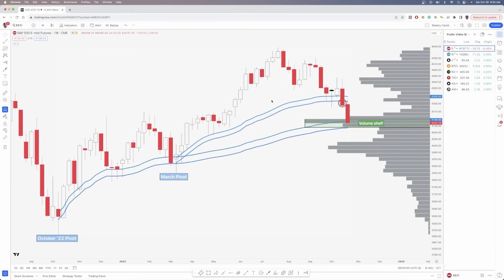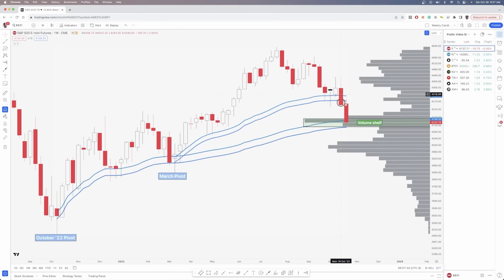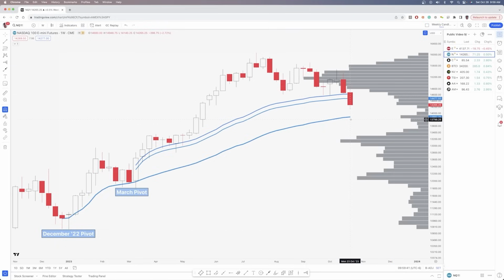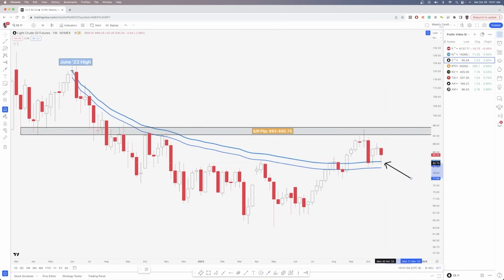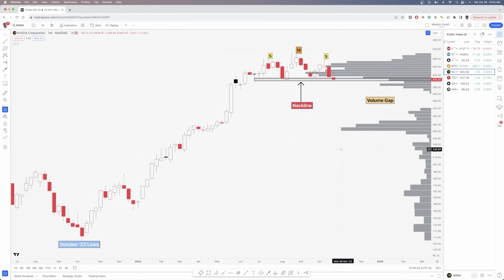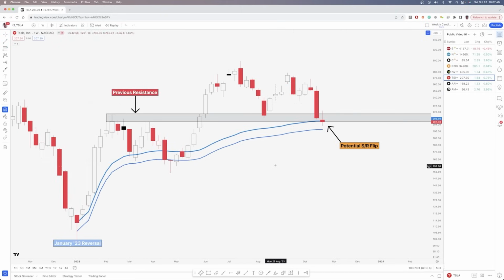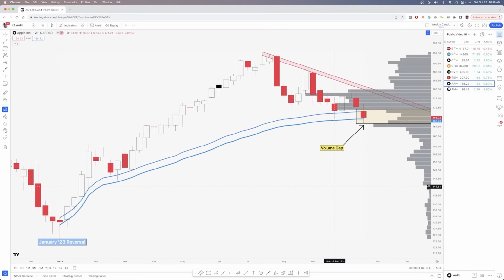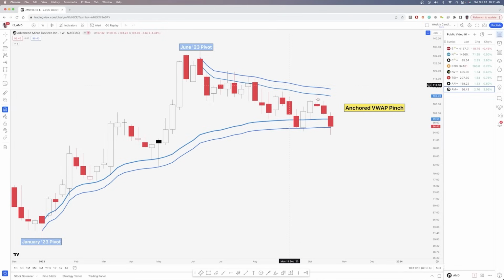Weekend Market Update Into October 29th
In this weekend update, I review the weekly candle broad market charts (futures) and some large-cap names into the beginning of November.

Timestamps:
$ES_F 00:00
$NQ_F 05:26
$CL_F 07:42
Bitcoin 09:32
$NVDA 11:20
$TSLA 13:20
$AAPL 15:51
$AMD 17:31